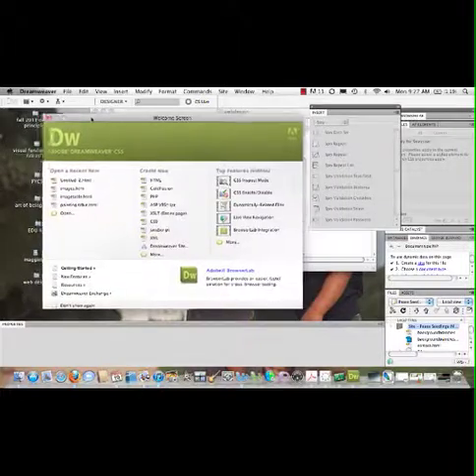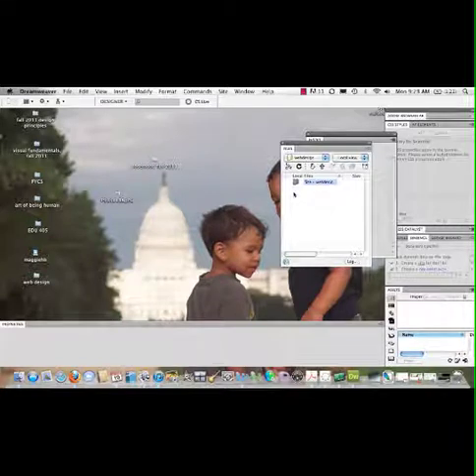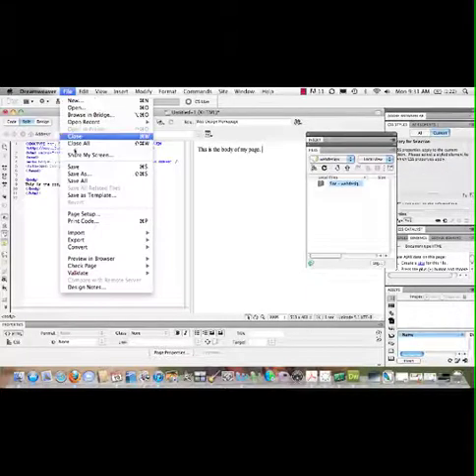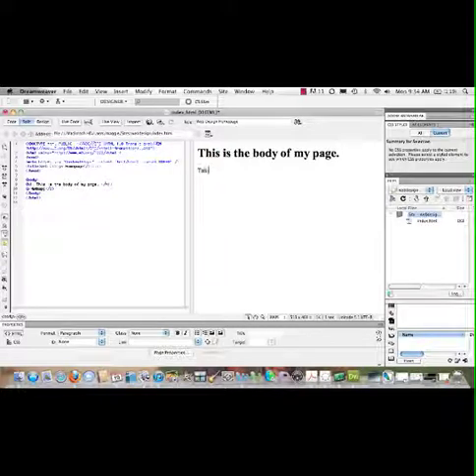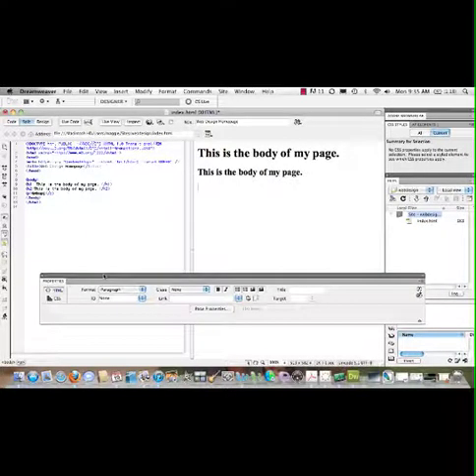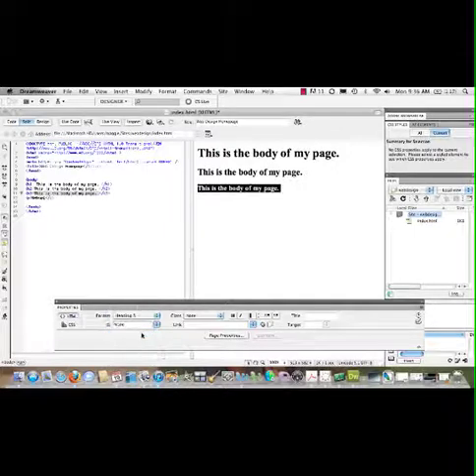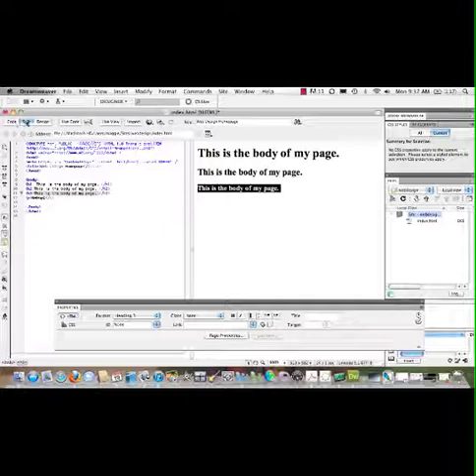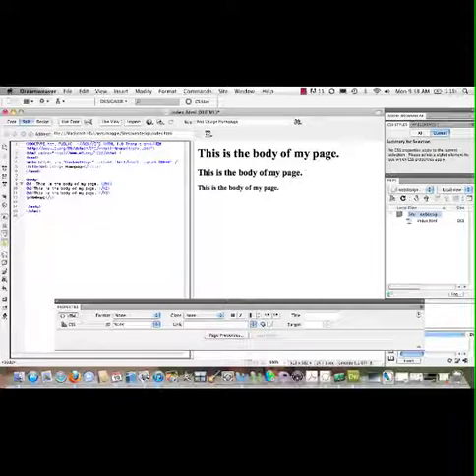An overview of the Dreamweaver CS5 workspace along with an initial overview of HTML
Dreamweaver, HTML, XHTML, Properties Panel, Files Panel, tutorial, web design, Maggie Hobson-Baker